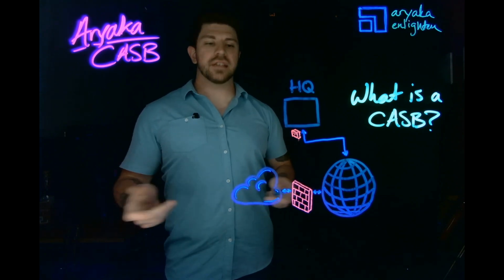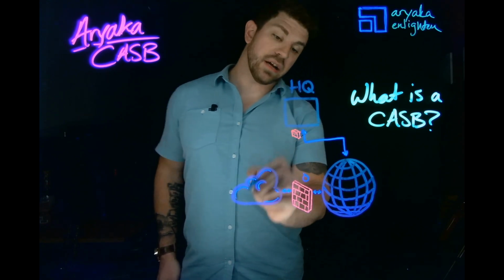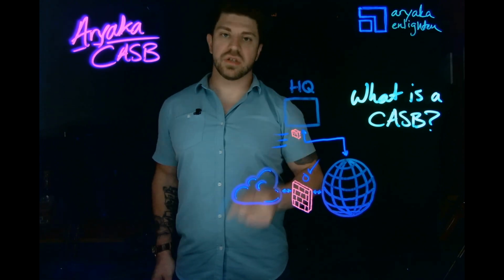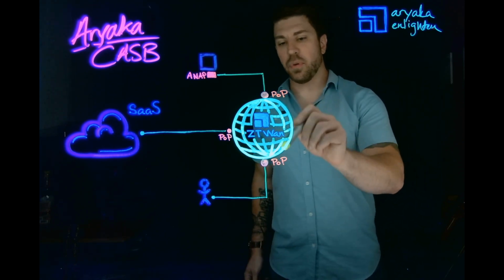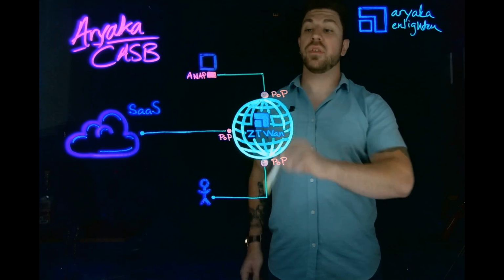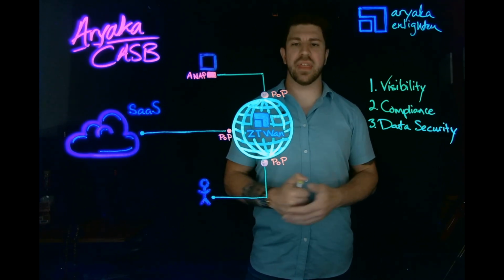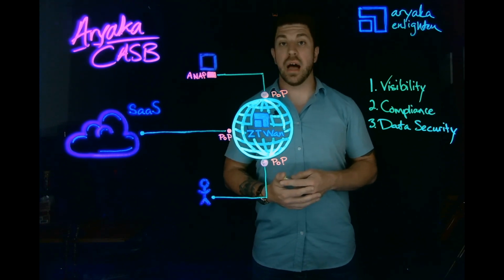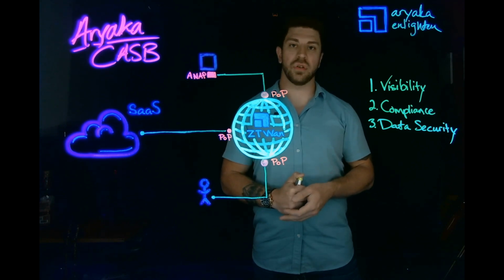Aryaka Enlighten: Cloud Access Security Broker (CASB)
In this episode of Aryaka Enlighten, we explore Aryaka's Cloud Access Security Broker (CASB) and how it fits seamlessly into our Unified SASE as a Service architecture. Learn where Aryaka CASB resides in the infrastructure, how it works in tandem with our global private network and POP-based enforcement points, and the key security benefits it delivers for modern enterprises.

You'll learn:

- How Aryaka CASB protects against shadow IT and unmanaged SaaS usage
- Where CASB lives within the Aryaka global architecture (hint: both at the edge and in the cloud)
- How inline enforcement and real-time visibility enable better policy control
- The benefits of integrating CASB into a converged networking and security platform

Whether you're a CISO, IT leader, or just navigating your organization’s cloud security strategy, this video is your crash course on why Aryaka CASB is critical for securing hybrid workforces and distributed environments.